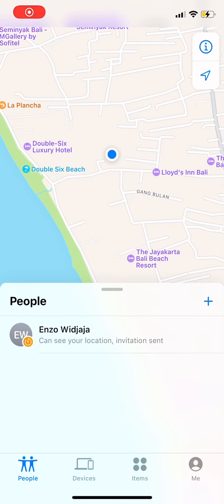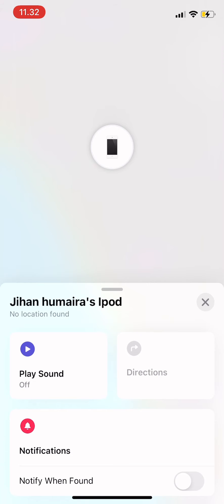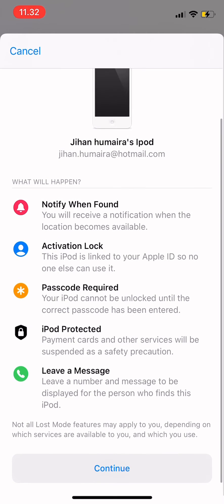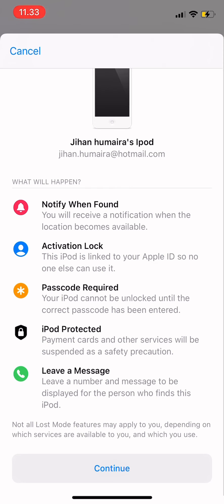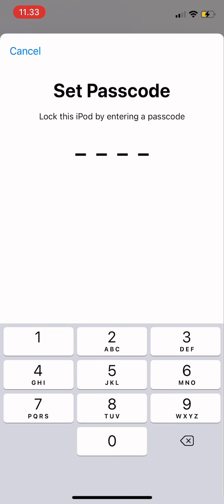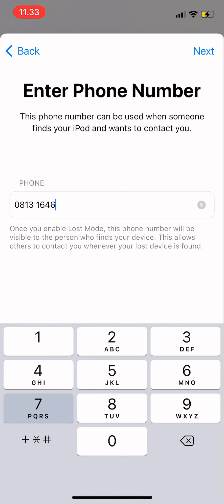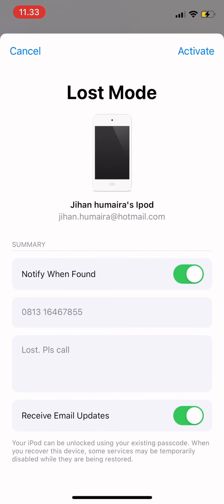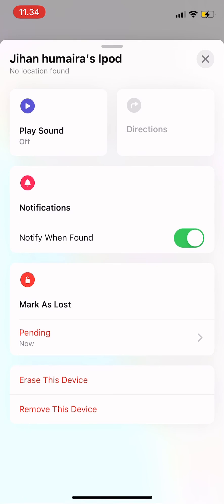How To Activate Lost Mode On Find My On iphone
Hi guy! In this video I’ve shown you how to activate lost mode on iphone